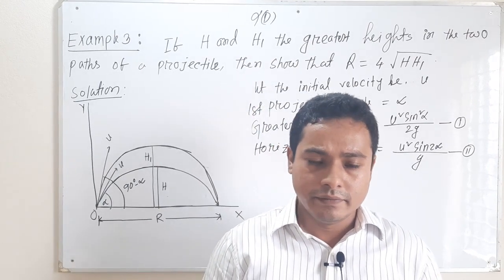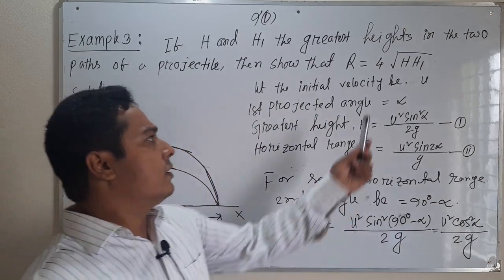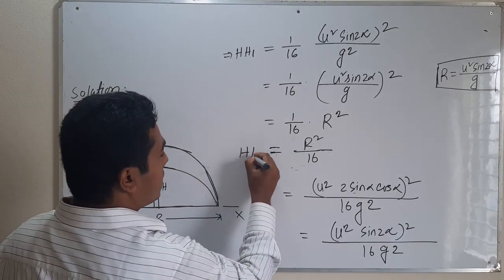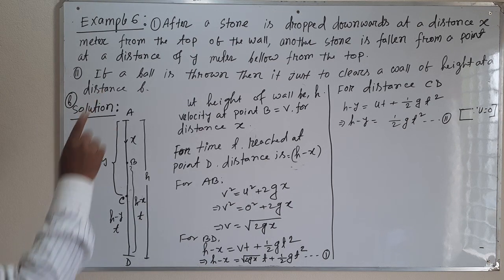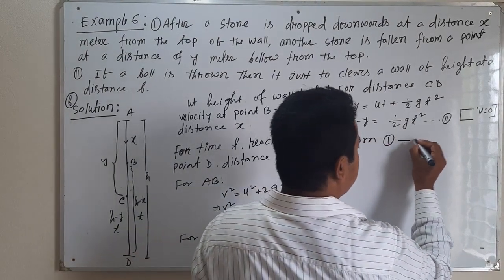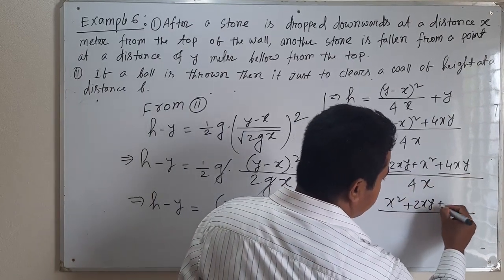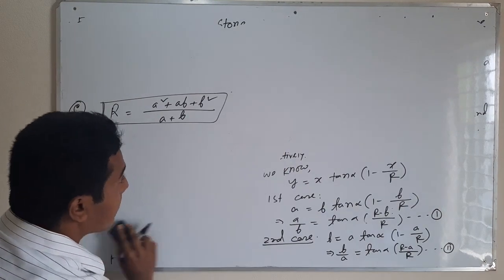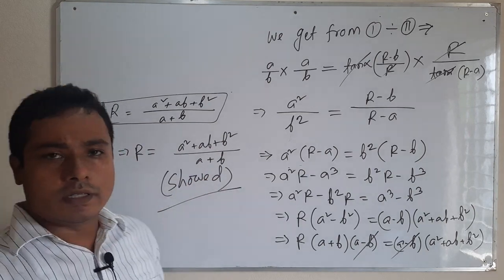XII Dynamics 8th lecturer